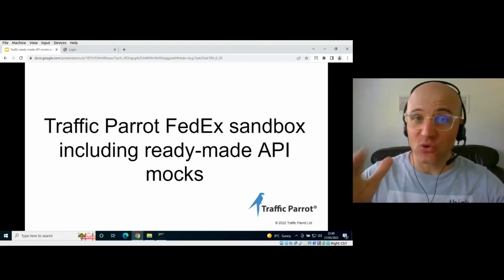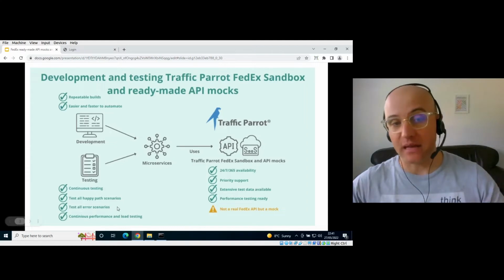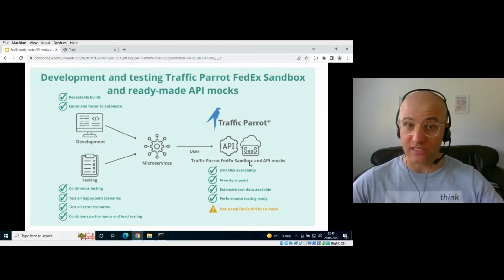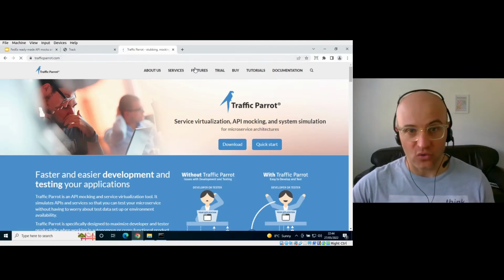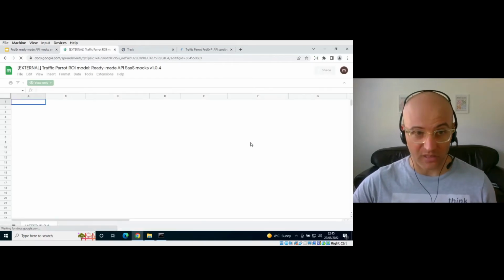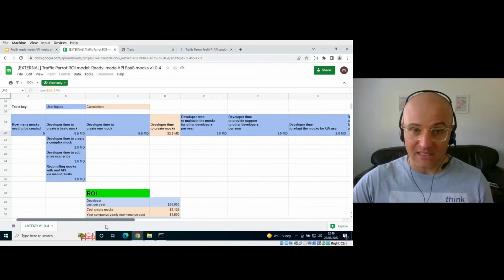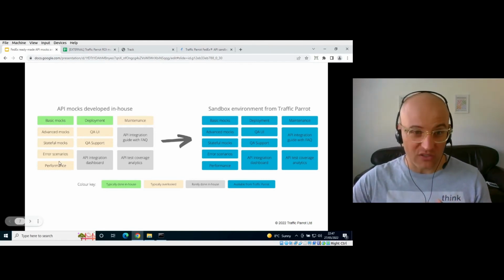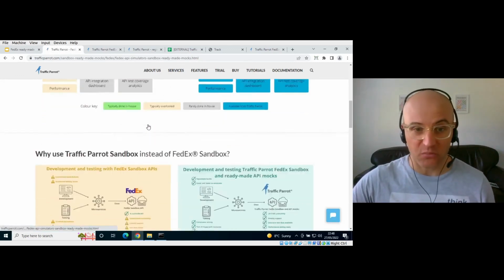Traffic Parrot FedEx Sandbox Environment including ready-made FedEx API mocks